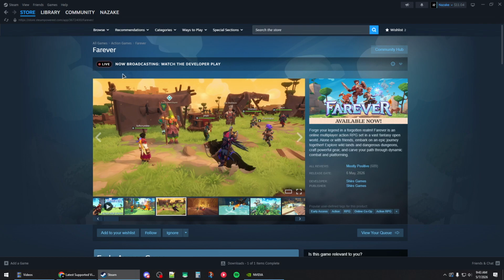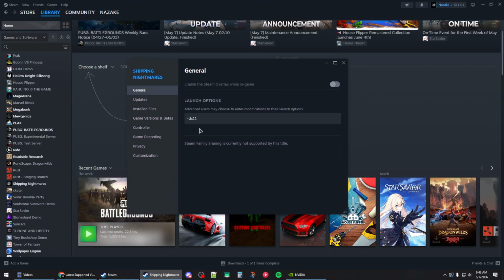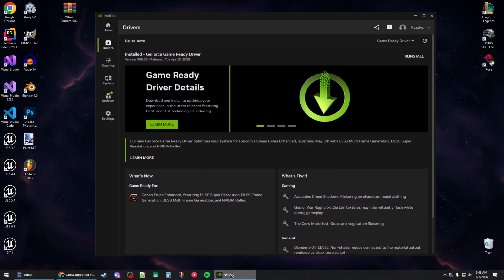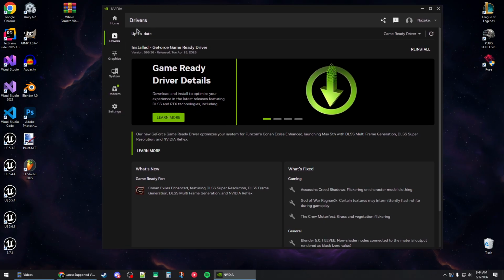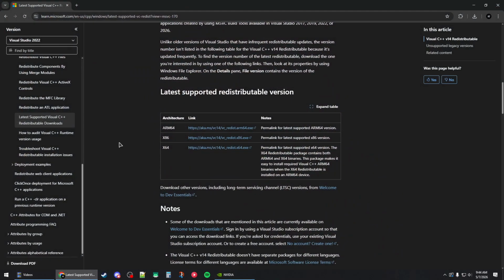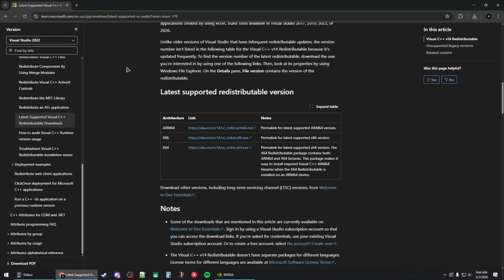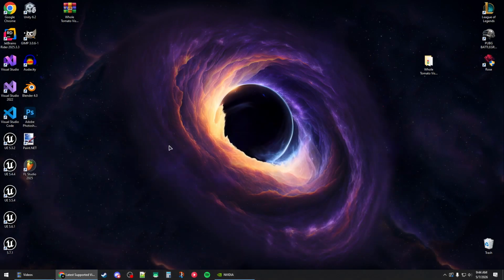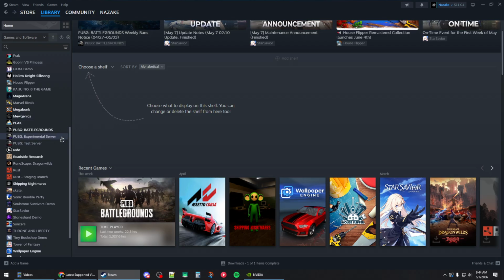How To Fix Farever Crashing On Steam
Step-by-step guide to stop Farever from crashing on Steam with proven fixes.